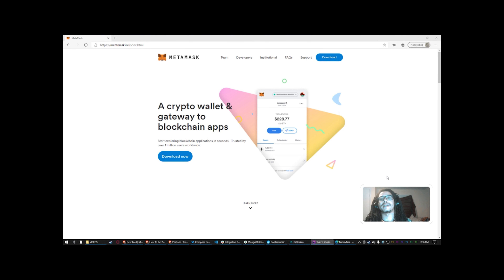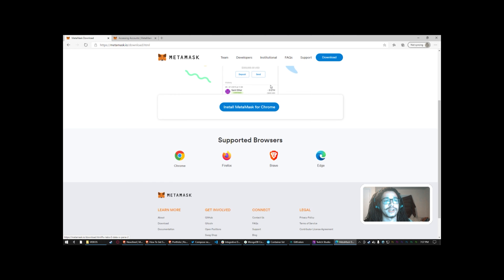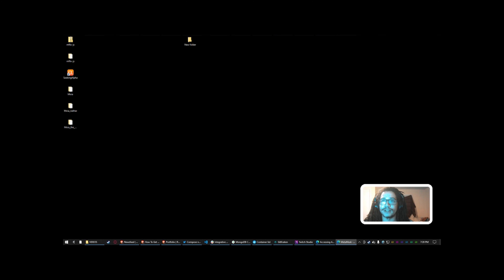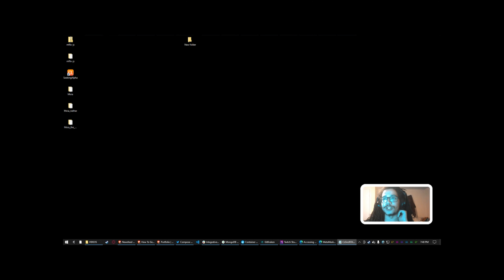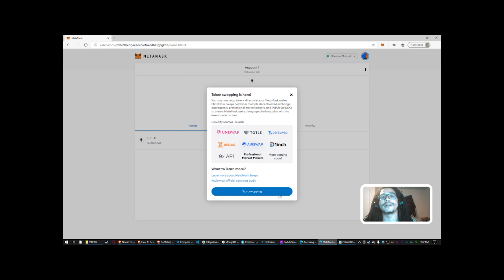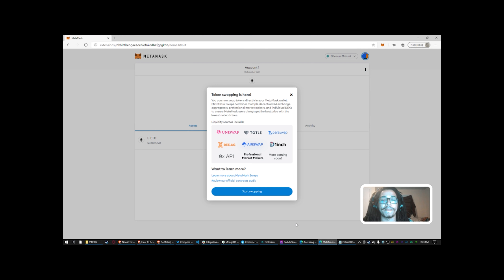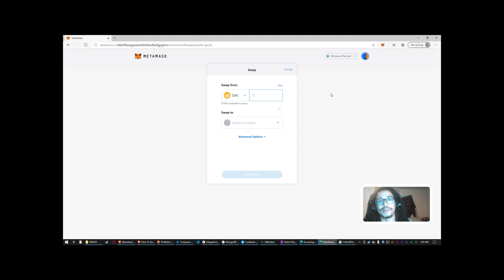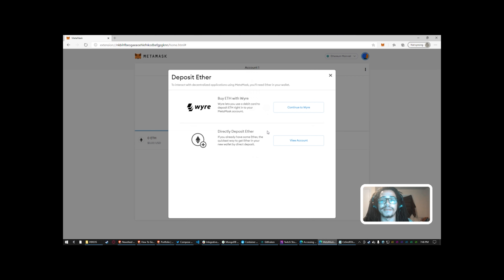Getting Started with Metamask and Buying Ethereum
letsplay gaming moikapy godot Hey Everyone!

Back with another video going over how to get started with Metamask and how to buy Ethereum as well as how to buy it. I also cover some of the basics of Ethereum and discuss some applications that use Ethereum.
I was inspired partly by the recent spike in Ethereum and how a lot of the hype has been placed on Bitcoin even though Networks such as the Ethereum Network stand just as much to gain with its flexibility and the recent change to a Proof of Stake validation process. I'll be sure to upload more information about Etehreum for those interested, so thank you all for viewing another video ♥